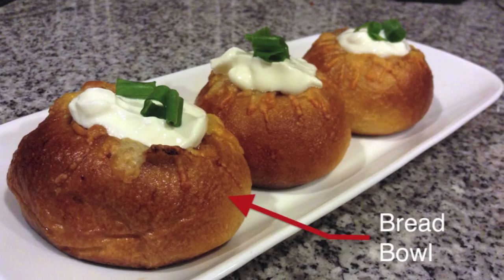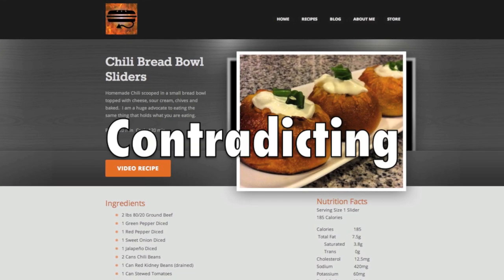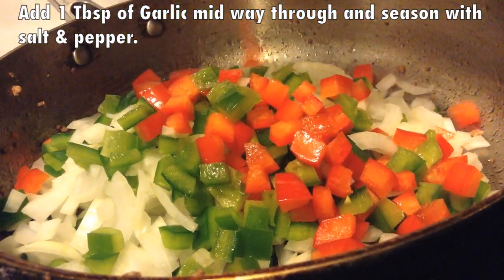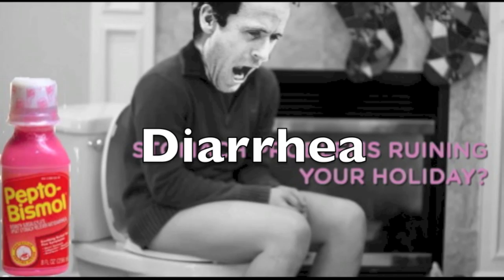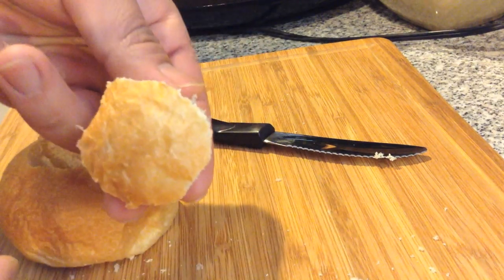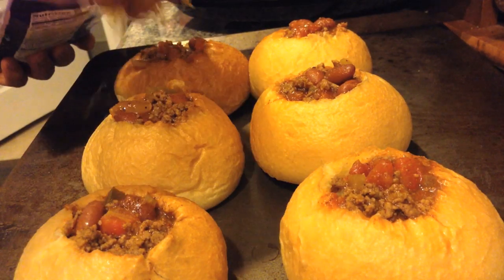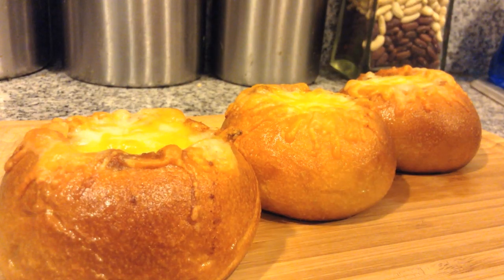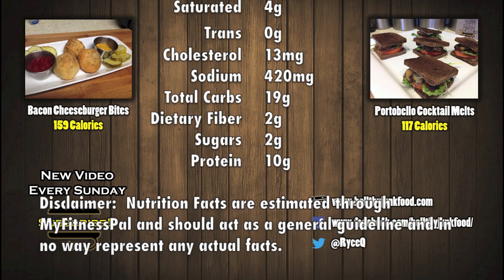Awesome Chili Bread Bowl Sliders Recipe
Homemade Chili scooped in a small bread bowl topped with cheese, sour cream, chives and baked.  I am a huge advocate to eating the same thing that holds what you are eating.

Ingredients:
2 lbs 80/20 Ground Beef
1 Green Pepper Diced
1 Red Pepper Diced
1 Sweet Onion Diced
1 Jalapeño Diced
2 Cans Chili Beans
1 Can Red Kidney Beans (drained)
1 Can Stewed Tomatoes
1 Can Diced Tomatoes
2 8oz Can Tomato Sauce
1/4 Cup Dinosaur BBQ Sauce (optional)

Seasonings:
3 Tbsp Chili Powder
2 Tbsp Cumin
1 Tbsp Oregano
1 Tbsp Brown Sugar
1 Tsp Black Pepper
1 Tsp Seasoned Salt
1 Tbsp Red Hot
1 Tsp All Spice
1 Tsp Cloves

Chili Directions:
Finely chop up green & red peppers, sweet onion and jalapeño.
Brown the 2 lbs of meat (if you want your chili meatier, then add more meat)
Drain the meat and throw it into your crock pot.  I used a 6 quart.  Shouldn't use anything much smaller otherwise half the ingredients.
Using the same pan, sauté the veggies you chopped up in the same grease.  Add olive oil if necessary.  Cook until translucent about 5 minutes and toss into your crock pot.
Now we're just going to open a bunch of cans and dump stuff in.  This part is actually really easy and somewhat fun.  If you look at the ingredients above, just go down the list and start throwing stuff in.  Go ahead, it's okay.
Generously stir to mix in all that stuff and set the crock pot on high and let it sit for 2 hours.
Now that we have chili lets move on!

Bread Bowl Directions:
Take your mini dinner rolls and cut a small circle on top with your knife.
Next you're just going to pull out the circle and then cut around the inside carefully to get some more space for your chili.  Make sure you don't cut too much or else it won't be strong enough to hold your food.  Also make sure you don't cut too far or else you'll have a leak like a sad ice cream cone on a hot day.
Now scoop in your chili, should fit about 1/4 cup per bowl.  Sprinkle on some shredded cheese and bake for 5-7 minutes at 400°F.
Optional garnish with a dollop of sour cream and chives.  Caution:  Let it cool down first or else you will destroy your mouth.

Nutrition Facts
Serving Size 1 Slider
Calories                185
 Total Fat             7.5g
Saturated       3.8g
Trans               0g
Cholesterol           12.5mg
Sodium                 420mg
Potassium            60mg
Sugars                  2g
Protein                 9.5g